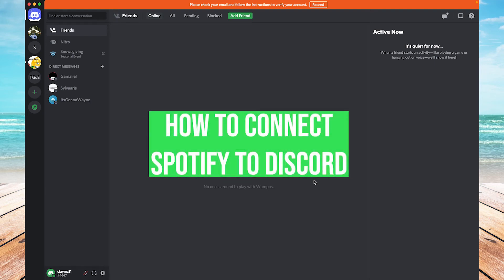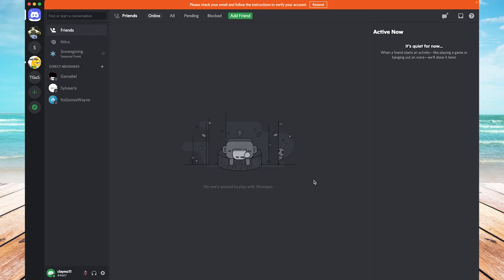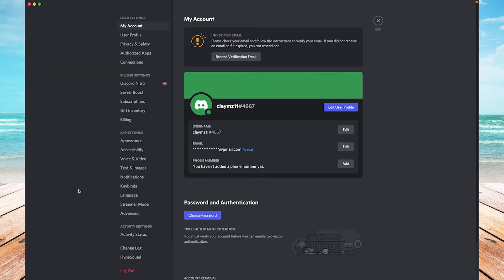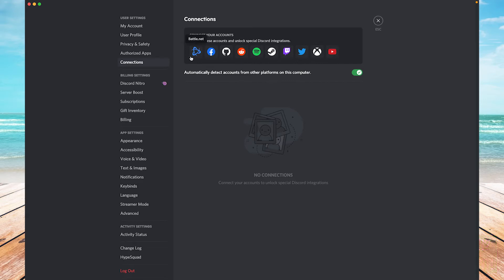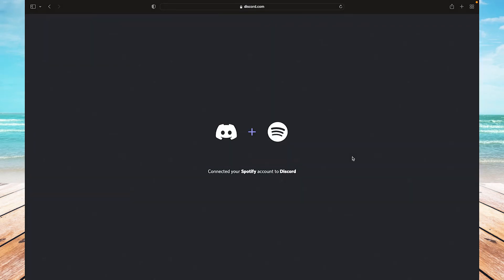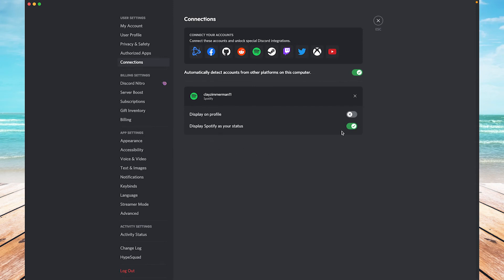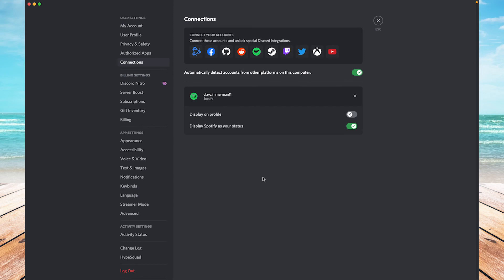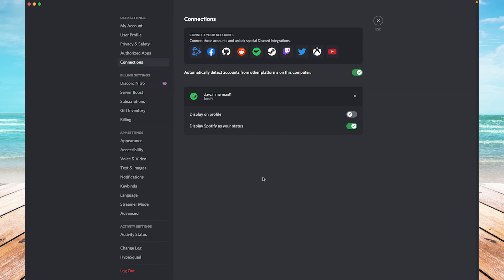How To Connect Spotify To Your Discord Account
Let's show you how to connect Spotify to Discord so you can play or listen to music with your friends.

In this video, I walk you through the steps to connect your Spotify account to your Discord account. First, open Discord and click on the Settings icon to the bottom left. Click on Connections and then click on the Spotify icon. Log in to Spotify and the two apps are now connected.